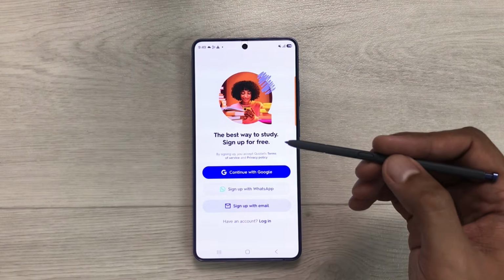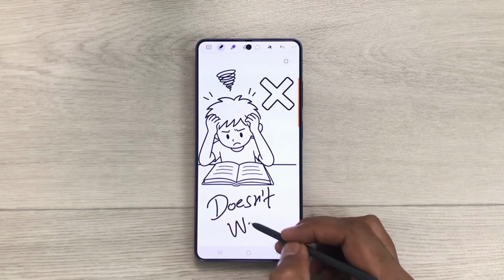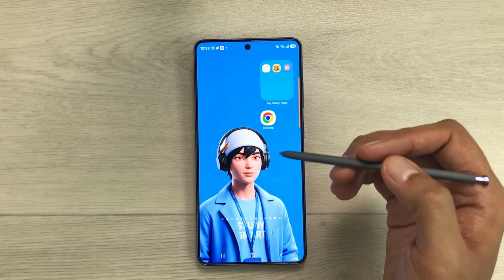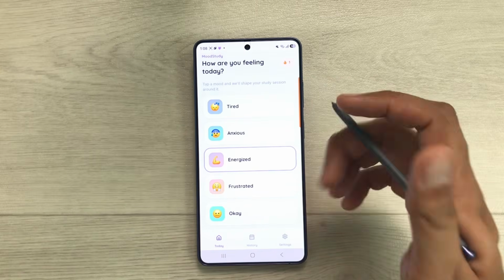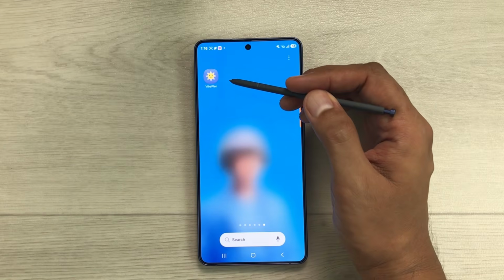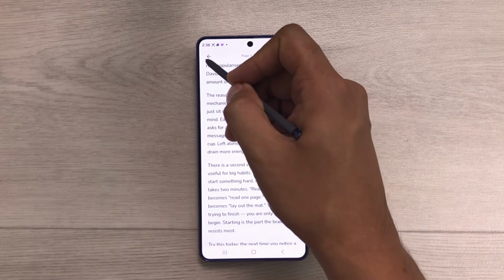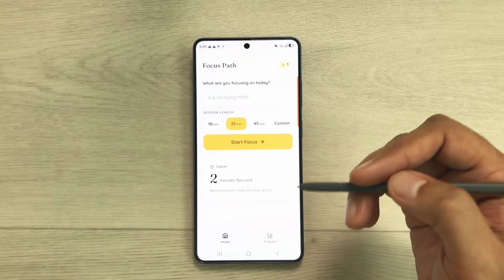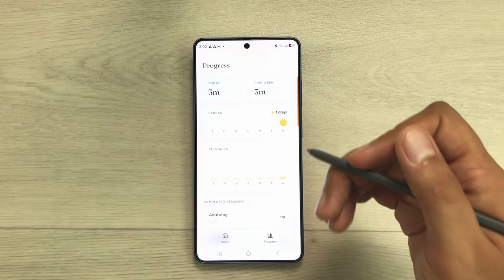How to Build Study Apps on Phone Without Coding - Whacka 2026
In this video, I am showing you how to create your own study apps using only your phone with Whacka. No coding or programming experience is needed, you can build fully functional apps in just a few minutes using simple text prompts.

Mood Study App (Prompt):

Build a mobile study app called Mood Study. It opens directly on a 'How are you feeling today?' mood selection screen — no login, sign-up, or account of any kind, and it never remembers the last mood, so the user picks fresh every launch. Show a row of five mood options, each with an emoji and label:

- Tired 😴 → technique: Light reading, 15 min, message: 'Keep it gentle today. A short, easy session beats burning out.'
- Anxious 😰 → technique: Revision, 20 min, message: 'Revisit familiar material to feel grounded and build confidence.'
- Energized 💪 → technique: Practice questions, 45 min, message: 'Ride the wave! Tackle the hard problems while your focus is high.'
- Frustrated 😤 → technique: Flashcards, 20 min, message: 'Reset with quick wins. Small, snappy cards rebuild momentum.'
- Okay 😐 → technique: Practice questions, 30 min, message: 'A steady, balanced session is perfect for a neutral day.'

The moment a user taps a mood, instantly display a personalized study plan card — no loading spinner, no delay, no flash of previous content. The card shows, as clean plain text, a subject name, the study technique, the suggested study time, and the motivational message for that mood. The subject rotates daily from the user's subject list (defaults: Math, Science, History, English), staying stable for the day. Each mood has its own soft pastel gradient (indigo/blue for Tired, sky/cyan for Anxious, violet/fuchsia for Energized, rose/orange for Frustrated, emerald/teal for Okay).

Include screens to manage subjects, view mood history over time, and track a motivation streak that counts consecutive daily check-in days. Save subjects, moods, streak, and history automatically on the device so everything works instantly without an account. Keep the whole design clean, minimal, phone-native, in a light modern style with soft purple and blue colors.

Micro Learn (Prompt):

Build a mobile micro-learning app called "MicroLearn" with a warm, minimalist paper notebook aesthetic. Use a calming sage green palette (F5F8F3 background, 7FA86D primary, white cards, soft shadows, rounded corners, generous spacing, elegant typography, subtle animations).

Include 4 bottom tabs: Today, Journal, Journey, Library.

Today: Greeting, "Today's Page" card (category, title, preview, reading time, Start Reading button), streak counter, weekly progress.

Reading: Clean distraction-free reading view with large typography, drop cap, save takeaway to Journal, Mark as Read.

Journal: List of saved takeaways/notes.

Journey: Timeline showing reading progress.

Library: Categories (Productivity, Study Skills, Science, Technology, Psychology, Self Improvement) plus My Library. Users can create their own lessons using a floating "+" button with fields for title, category, emoji/icon, reading time, content, and a "Make this Today's Page" option. User lessons persist across sessions/devices and open in the same reading interface.

Design should feel like a premium App Store reading app—clean, elegant, warm, calming, and distraction-free.

Time Stamps:
00:00 - Intro
00:52 - Mood Study App
2:17 - How to Build App
3:40 - How to Install App
4:18 - Micro Learn App
5:46 - Focus Path